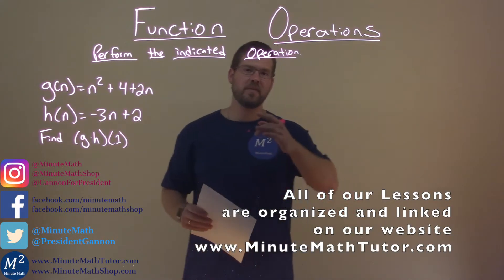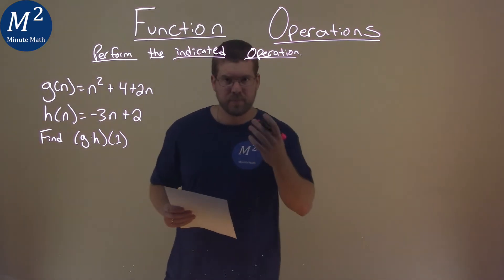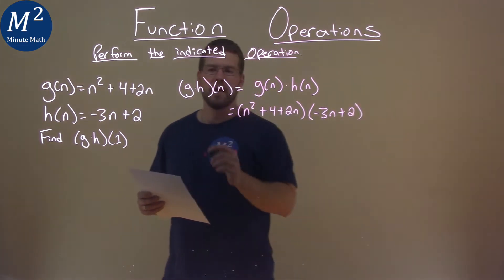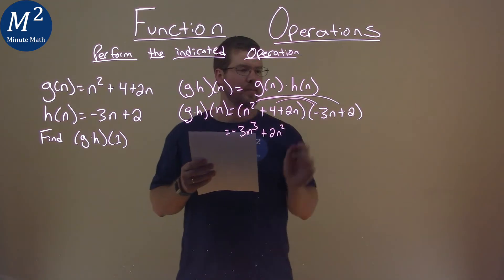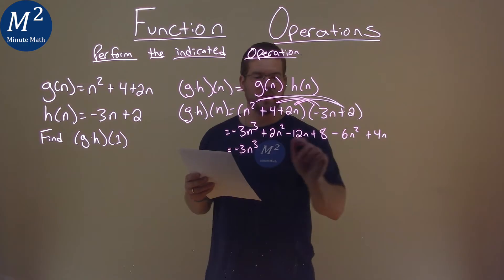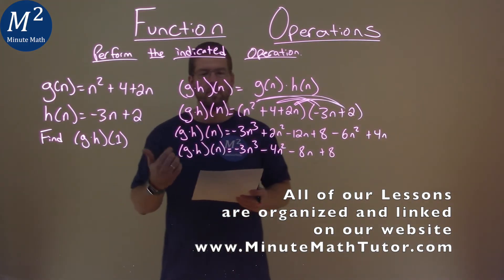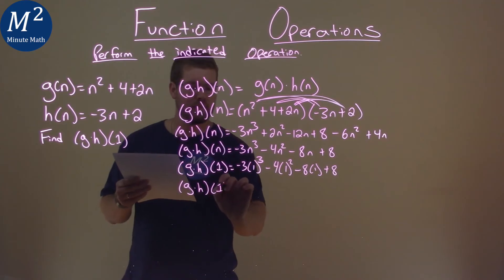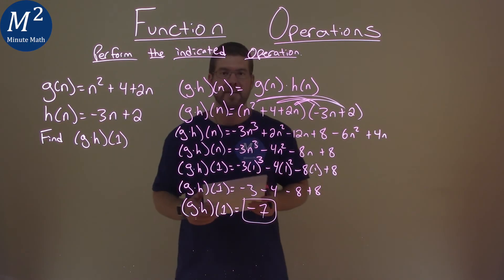g(n)=n^2+4+2n h(n)=-3n+2; Find (g*h)(1)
Function Operations. We learn how to find (g*h)(1) for g(n)=n^2+4+2n and h(n)=-3n+2. We learn how to perform the indicated operation to find (g*h)(1) for g(n)=n^2+4+2n and h(n)=-3n+2. This is a great introduction into function operations and how to perform indicated operations. This is under the topic of General Functions with this free online math video lesson.